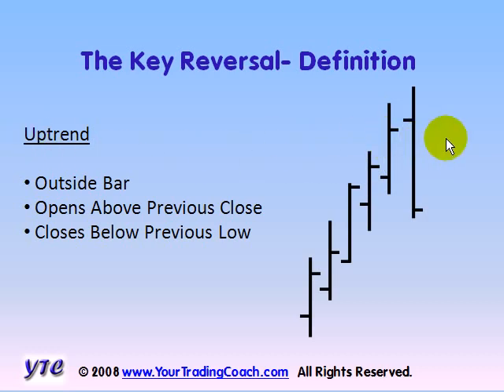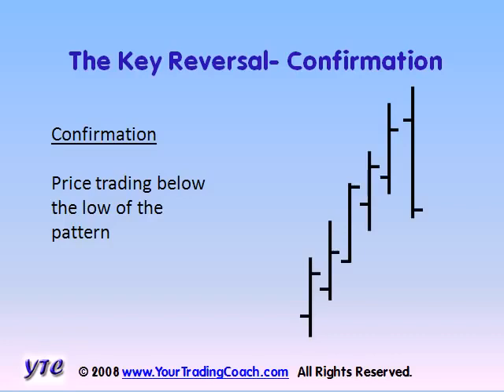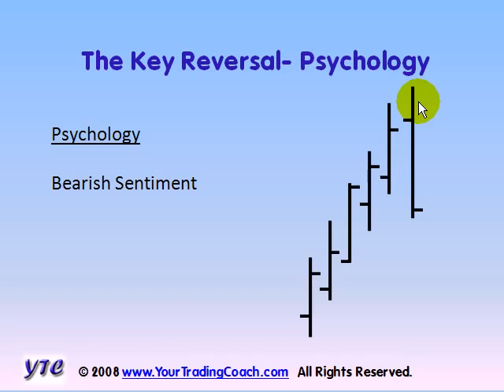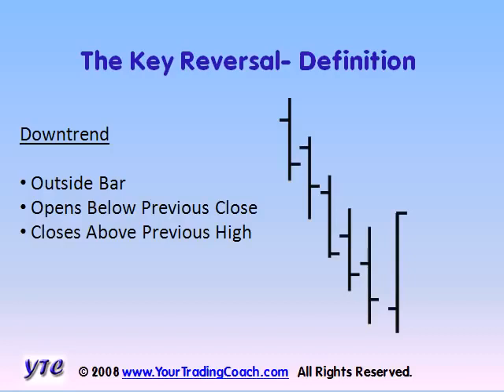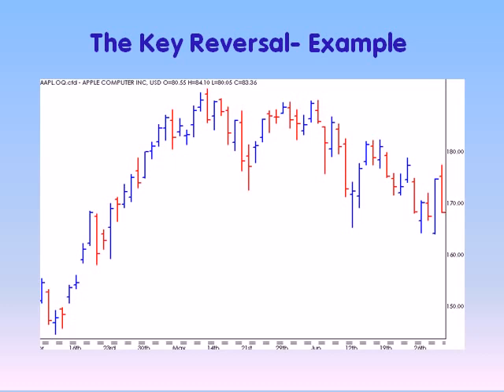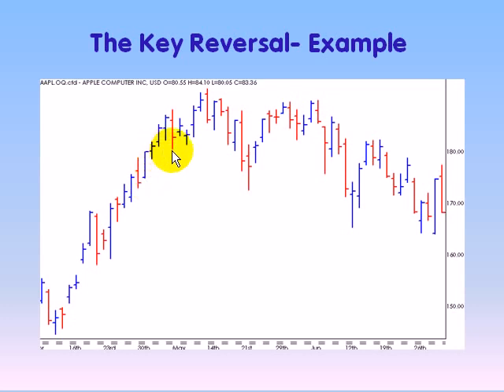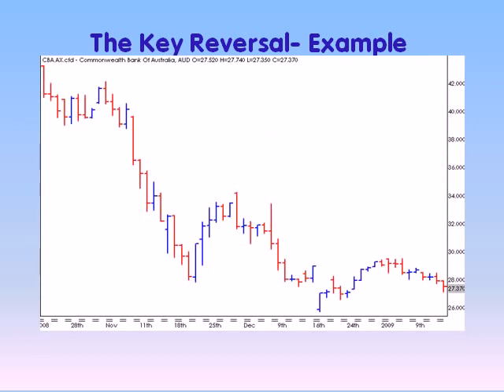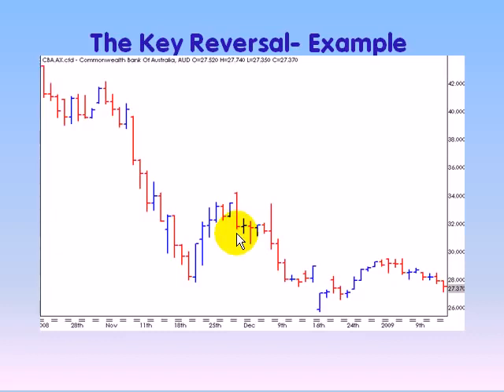Price Bar Reversals 7 of 9 The Key Reversal